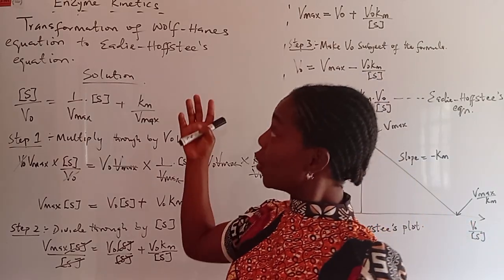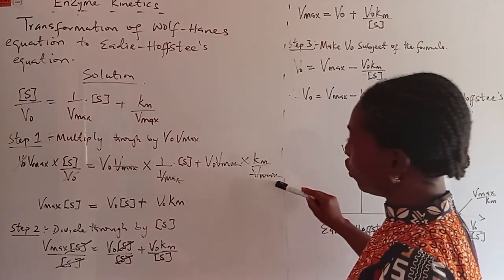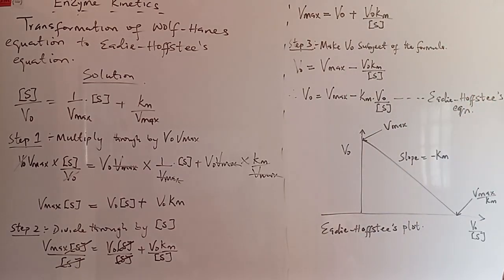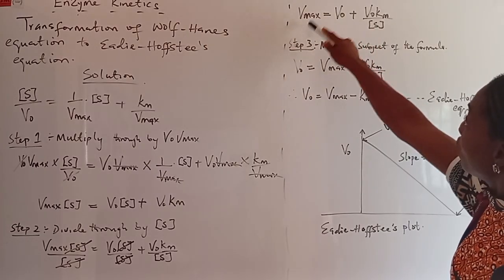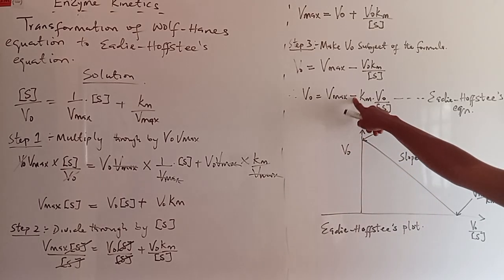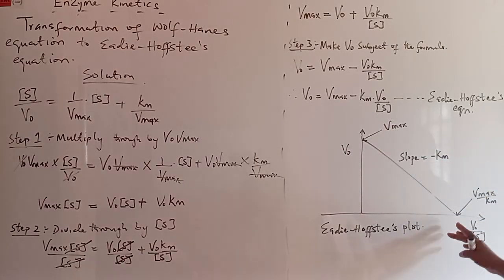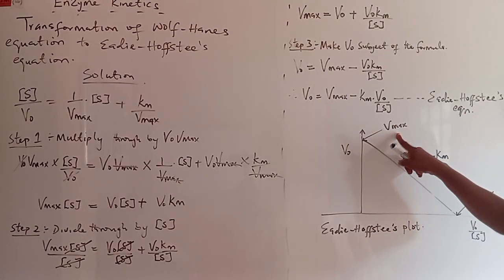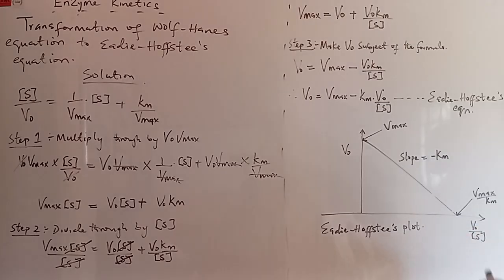Transforming Wolf-Hane's Equation to Eadie-Hoffstee's Equation(@Julsummit Biochemistry Hub)